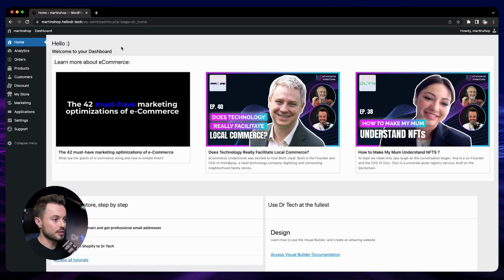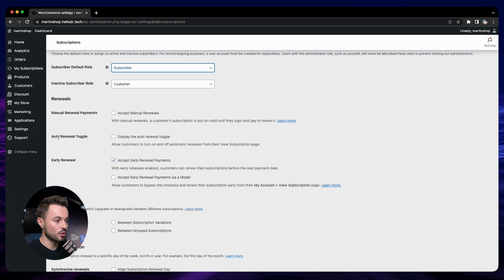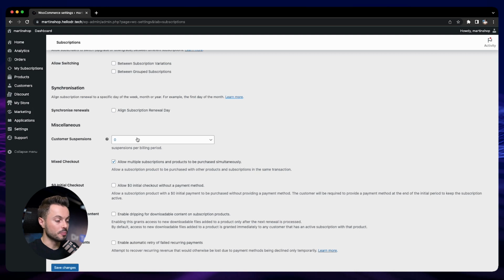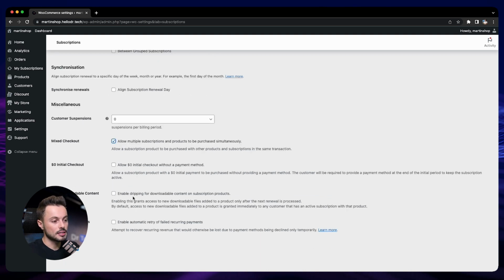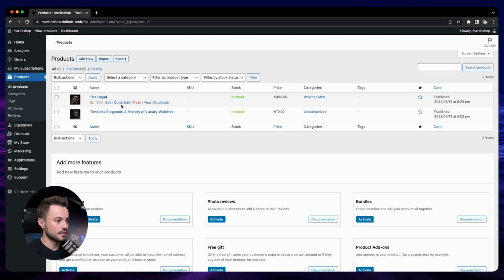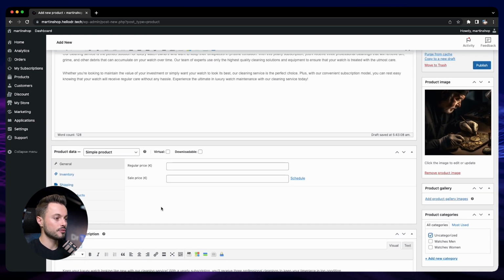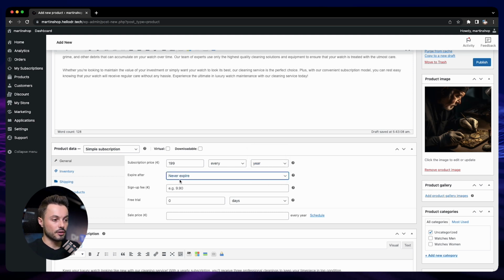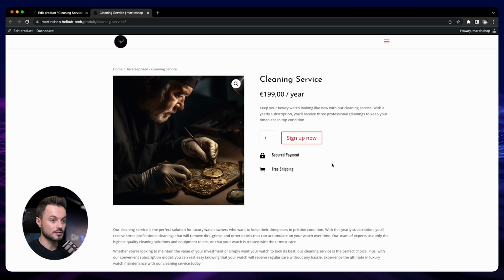How to Add Subscriptions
In this video, Martin shows you how to add subscriptions to your eCommerce website.